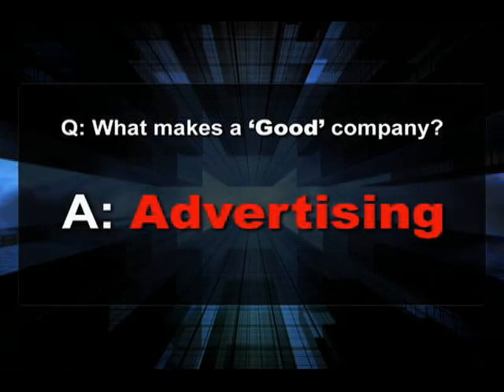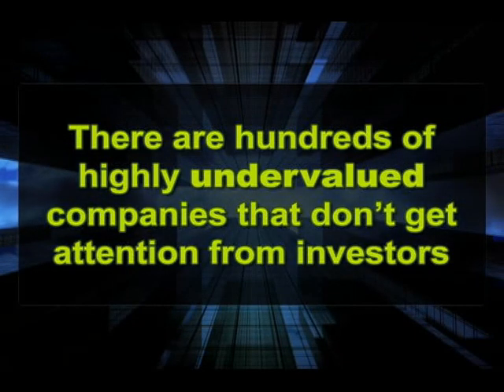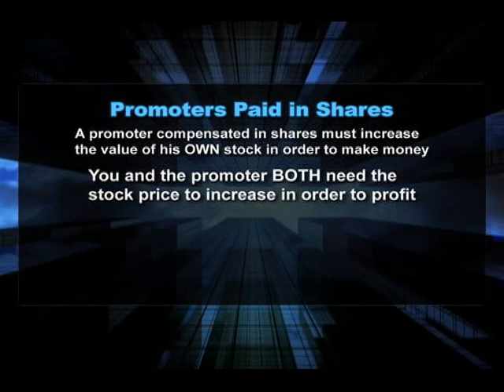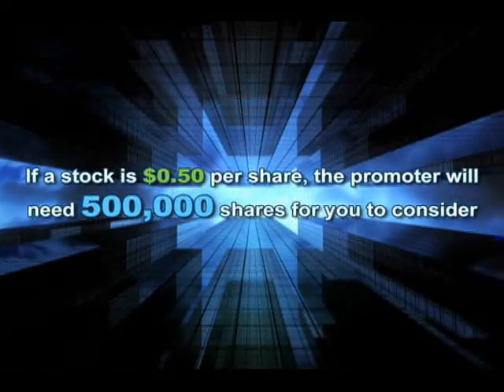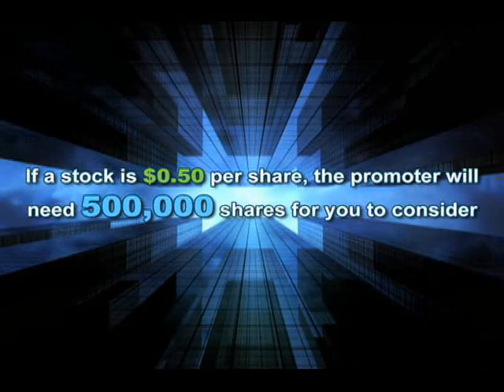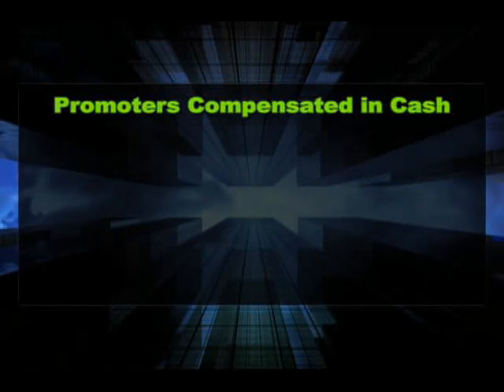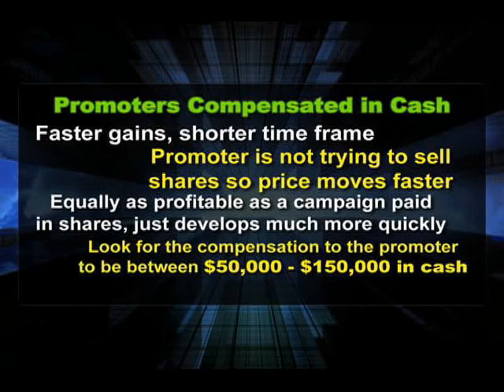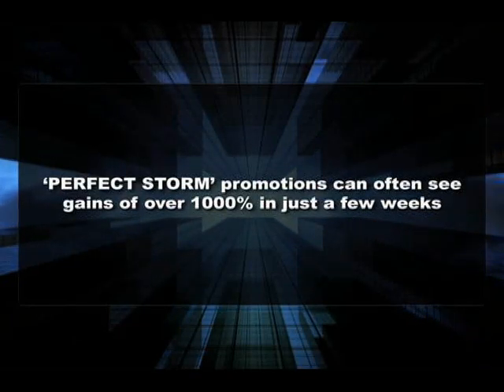Stock Promotions Penny Stock Newletters